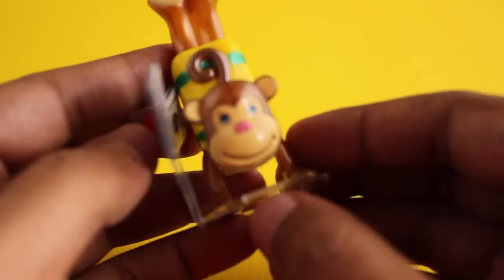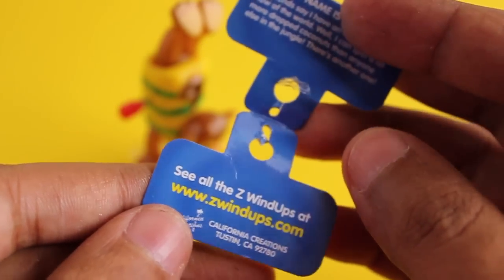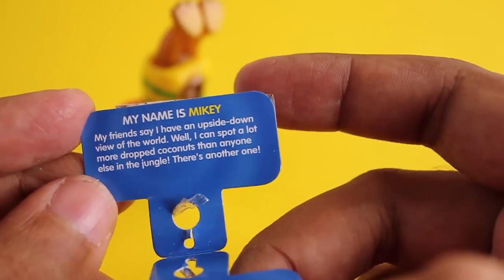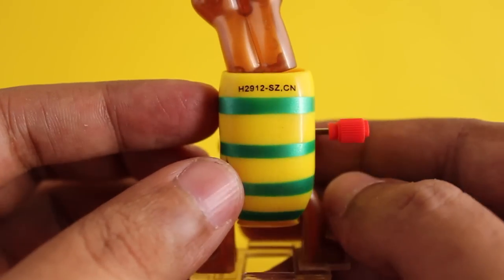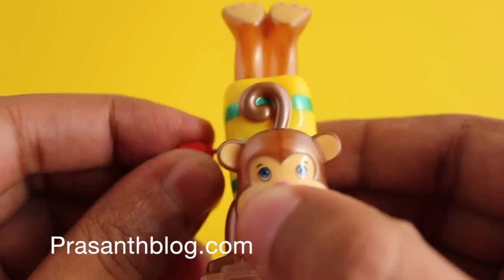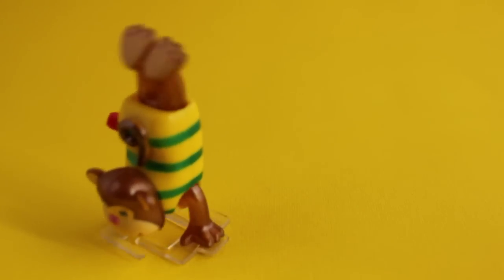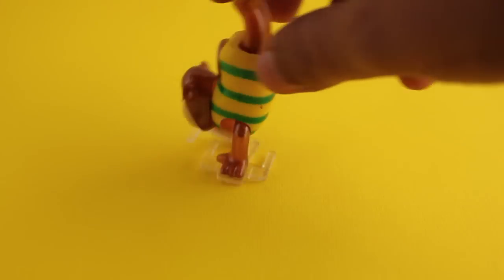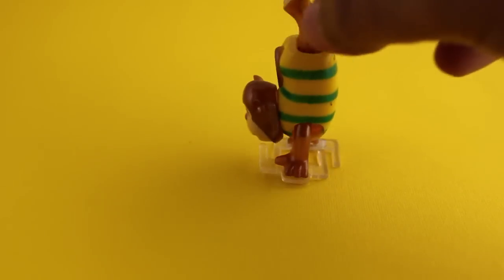Zwindups Mikey Toy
This Mikey Toy is from Zwindups. Very well made and fun mechanism. It costs Rs 250 around $5.